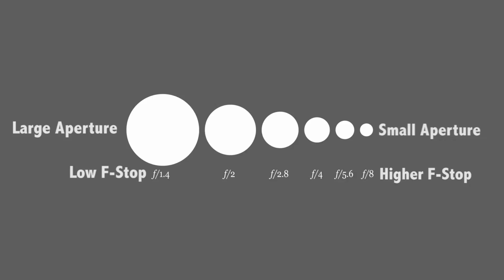What is...Aperture?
This is the 2nd video in my 'What Is...?' selection. In this video I go into the fundamentals of what aperture is and explain how you can isolate your subject and blur the background by mastering depth of field (DOF).